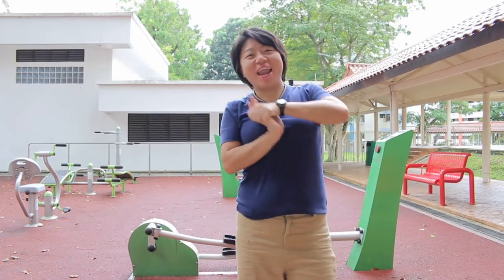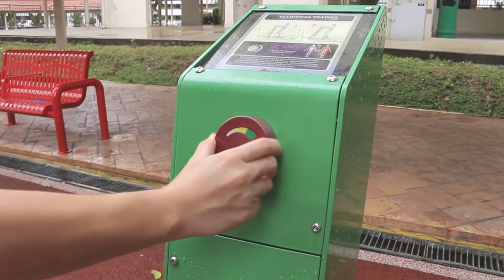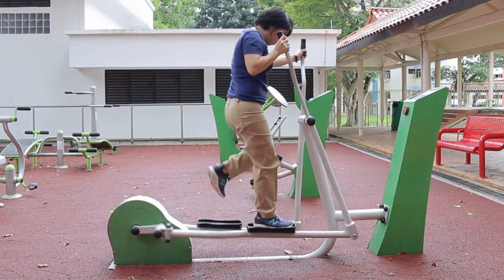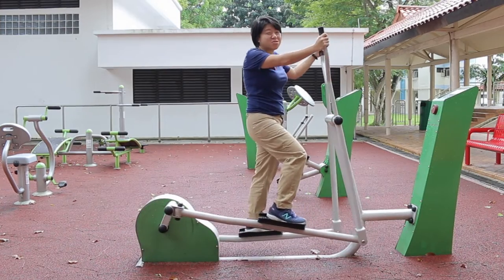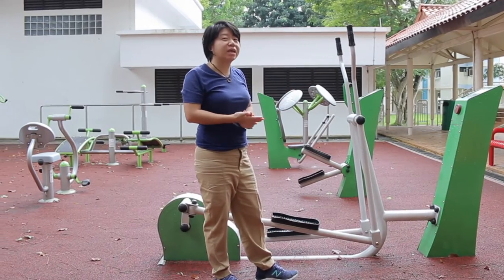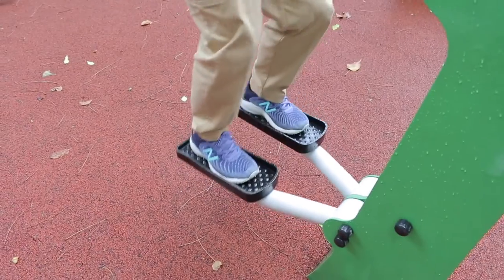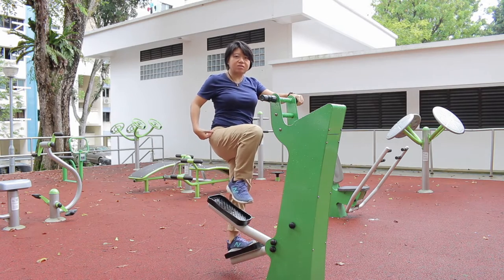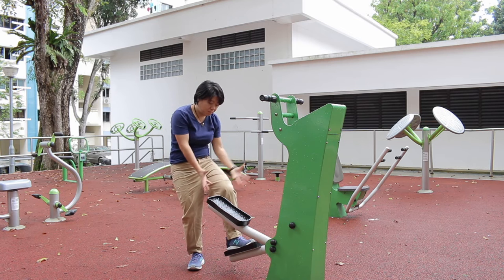Safe use of Exercise Corner in SG- Part 1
Ever wonder how to exercise safely using the public exercise machines near your neighbourhood?
Ever worried if your loved ones are using these equipment correctly? What if our medical condition changes?

In this series, PT Shan touch on common geriatric conditions to look out for.
When used properly, exercise can be fun especially with friends from the neighbourhood!